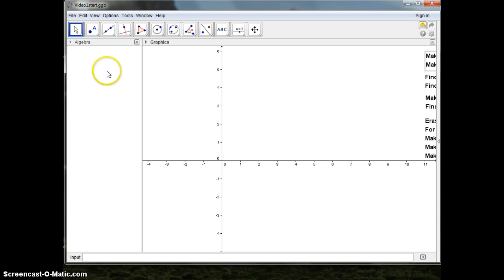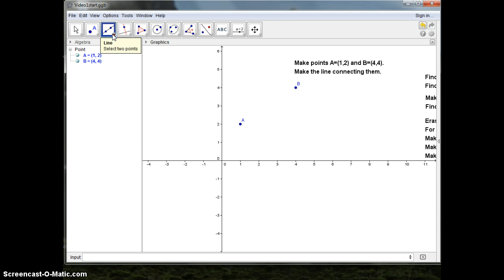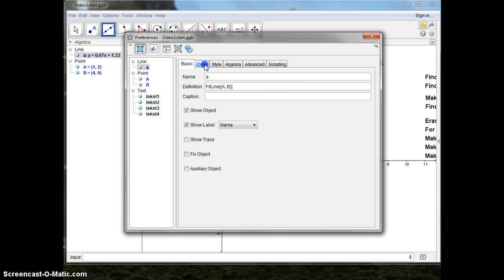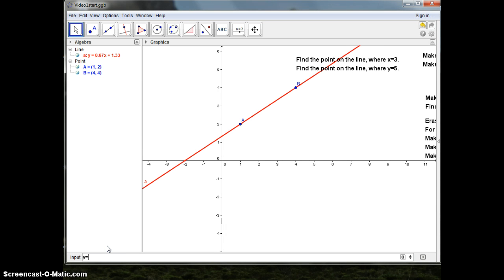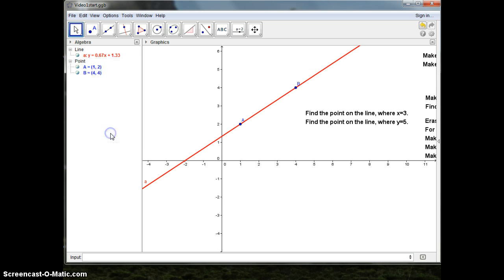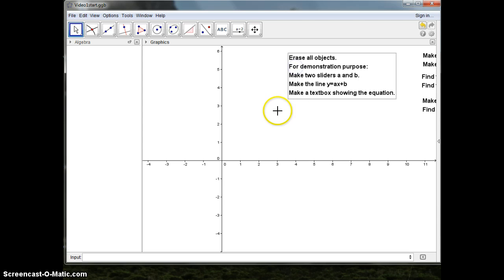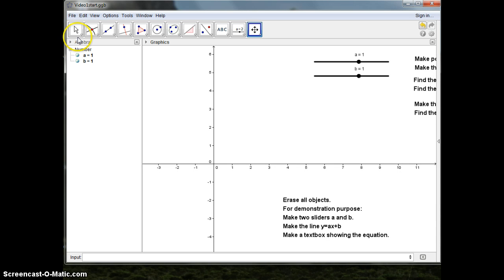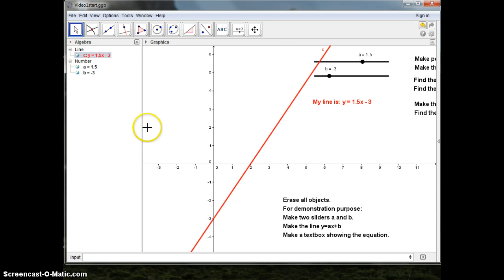GeoGebra introduction, points and lines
GeoGebra introduction, points and lines in a coordinate system.